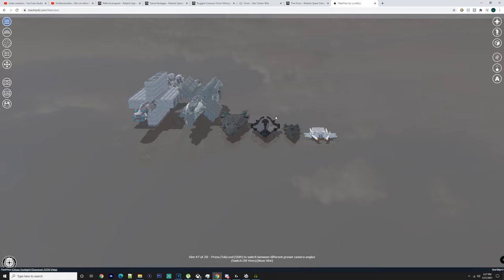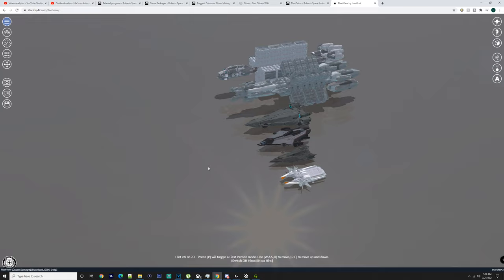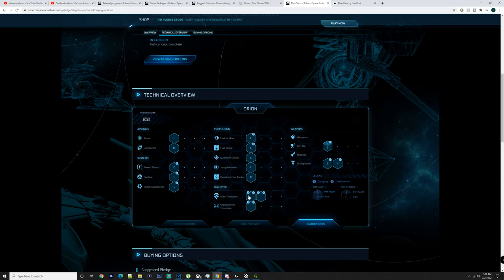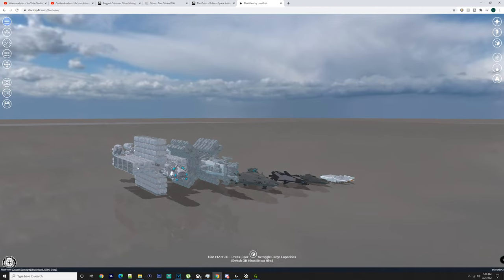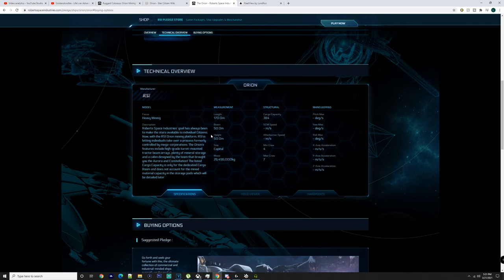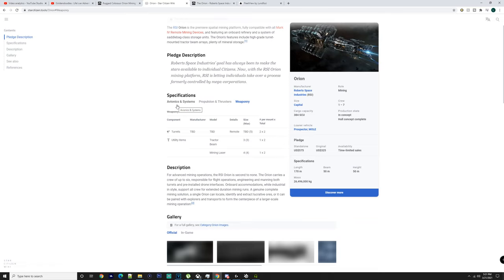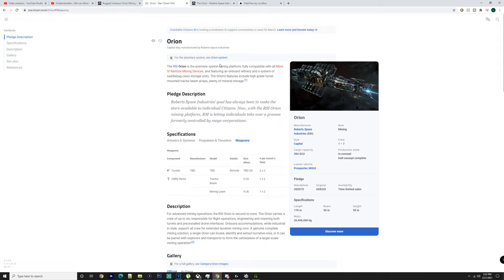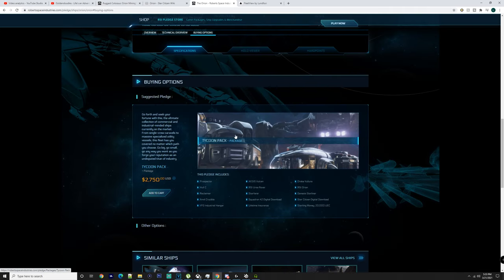SHOULD YOU BUY THE RSI ORION FOR STAR CITIZEN GIVEAWAY